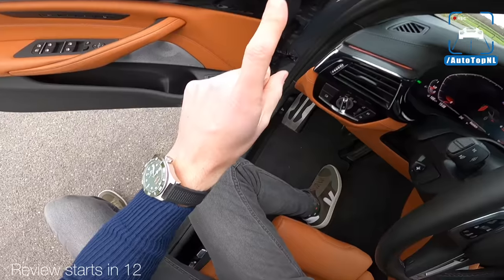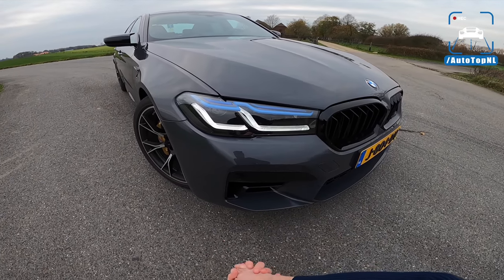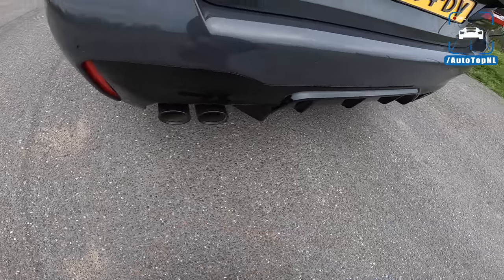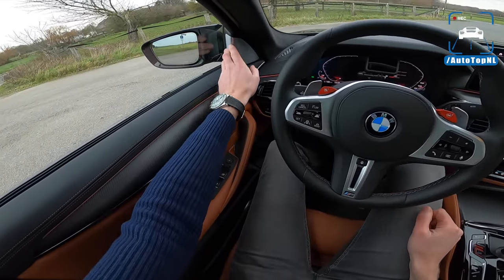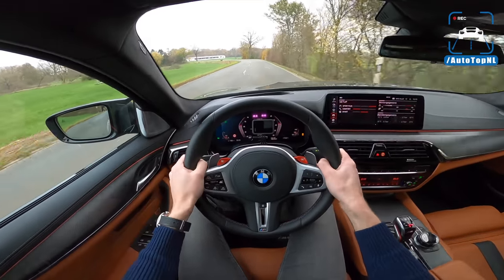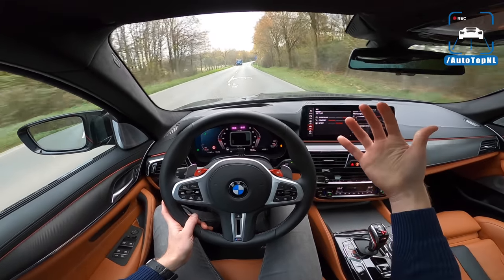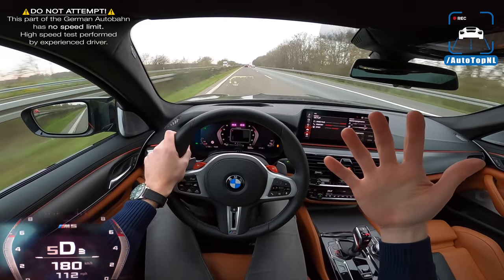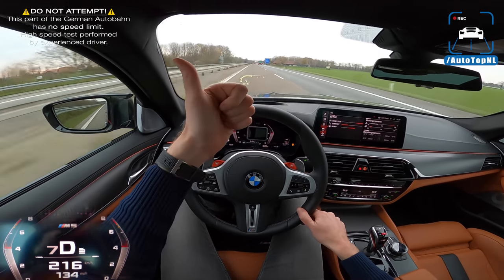2021 BMW M5 F90 Competition LCI REVIEW on AUTOBAHN [NO SPEED LIMIT] by AutoTopNL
2021 BMW M5 F90 Competition LCI REVIEW on AUTOBAHN [NO SPEED LIMIT] by AutoTopNL